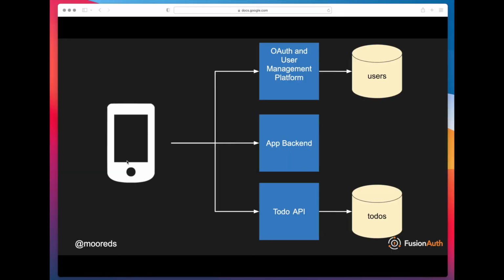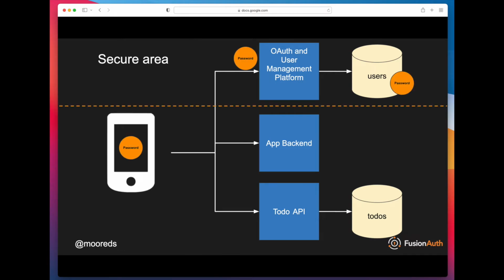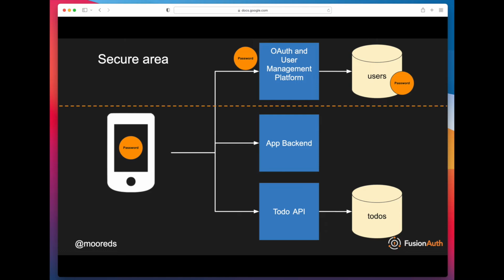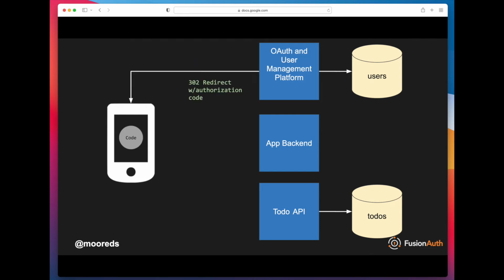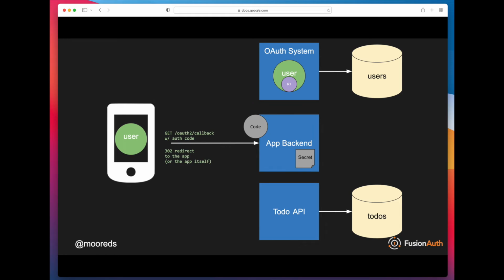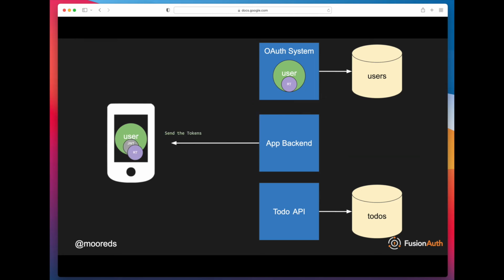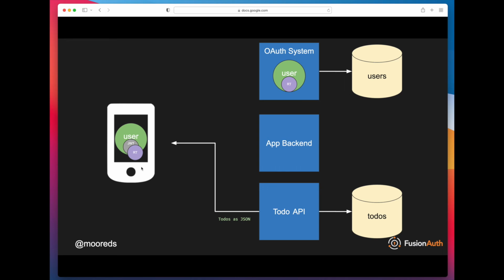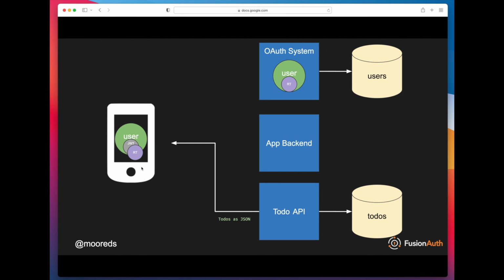Walking Through The Authorization Code Grant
The Authorization Code grant, as defined in RFC 6749, is a secure way to get delegated access to resources. This video will walk you through all the components and data flows needed for a full Authorization Code grant, including what to do with the token once you actually have it.